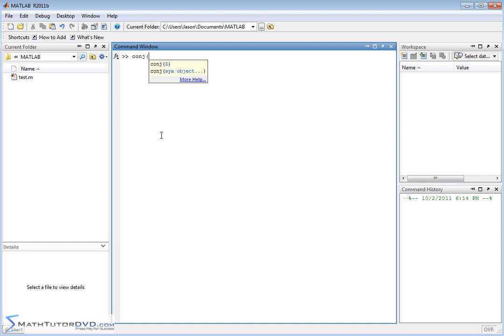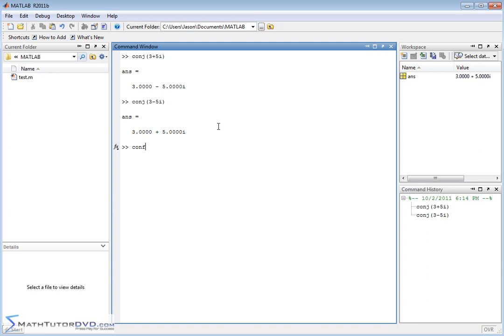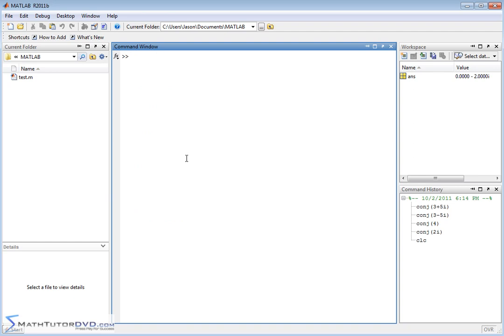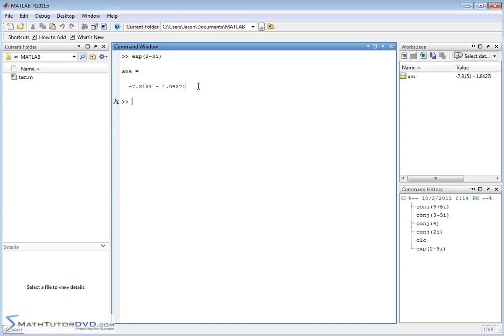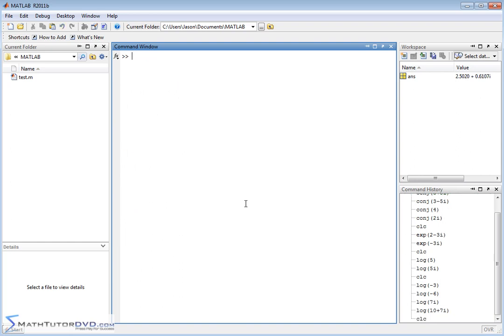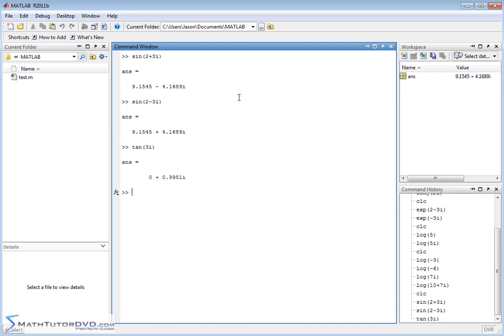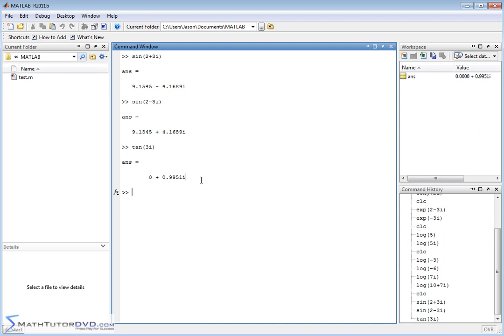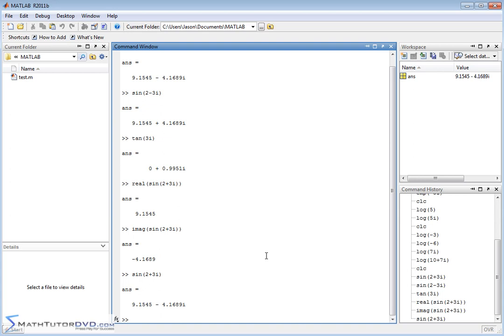Matlab Essentials - Sect 21 - Trig Functions, Logarithms, and Exponentials with Complex Numbers